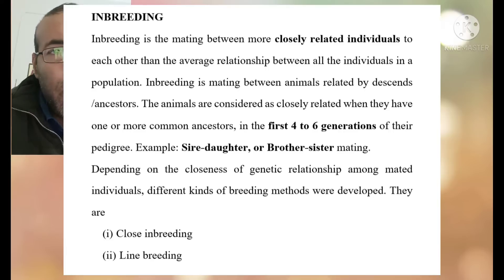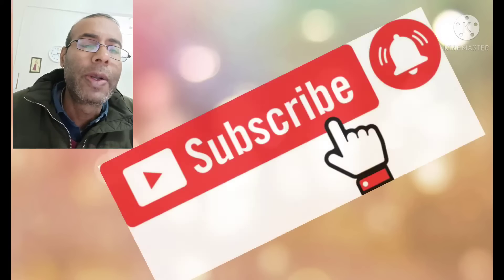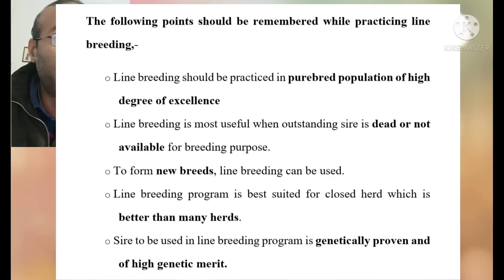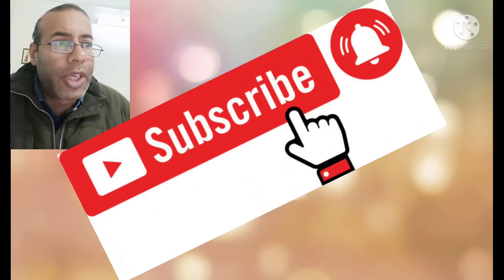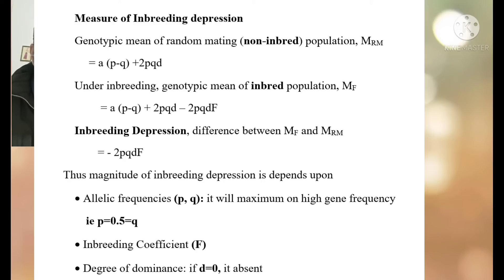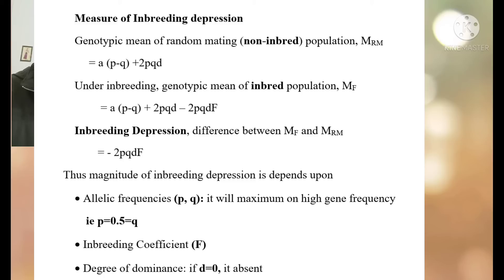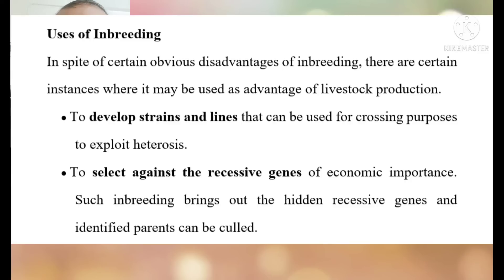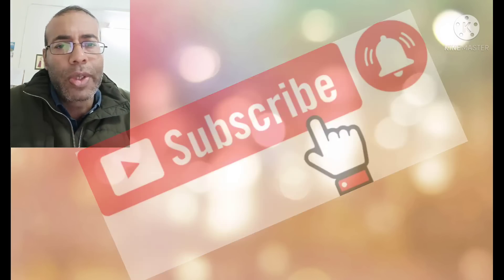Inbreeding Animal genetics breeding BVSC AGB UNIT 3